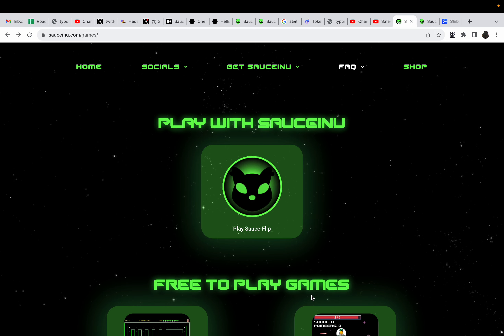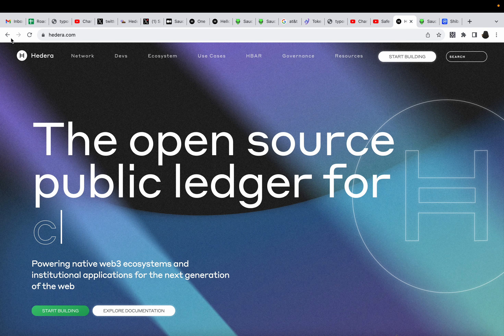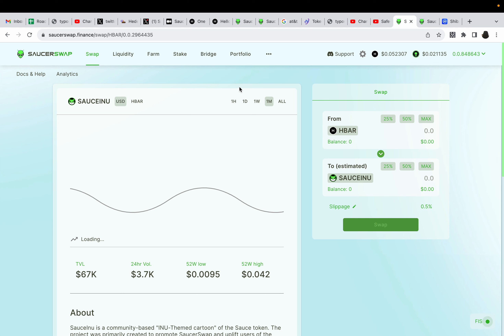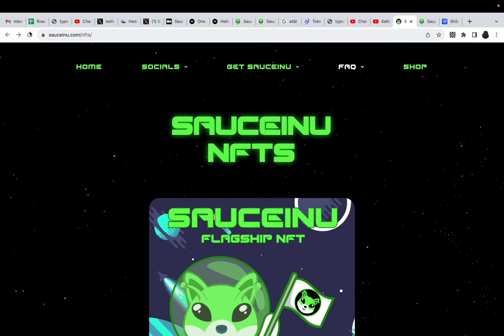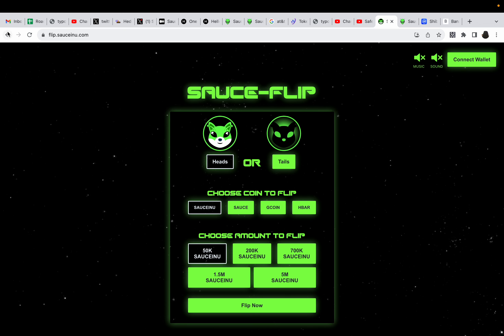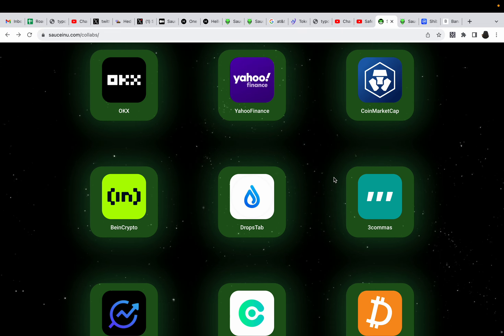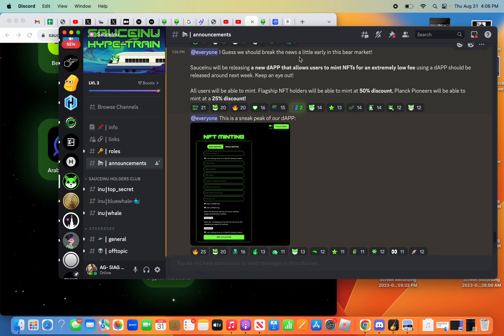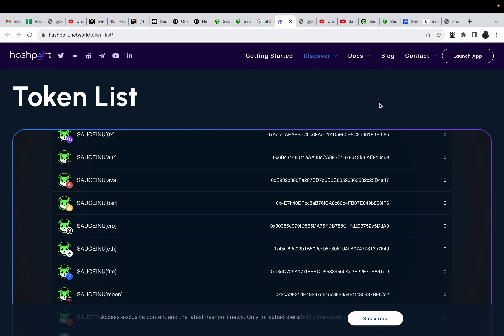SAUCEINU Deep Dive: part 1 their full website😳, this the next doge or shibainu ?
can SAUCEINU 200X?! can it run like doge? or shiba inu? or pepe?

Sauceinu analysis:
-Market cap: $500k
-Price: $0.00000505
-Max supply: 100,000,000,000
-Available supply: 23%
-1-2 year price prediction: (next video)
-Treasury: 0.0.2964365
-not listed in exchanges yet..

-now available in avax solana ethereum etc